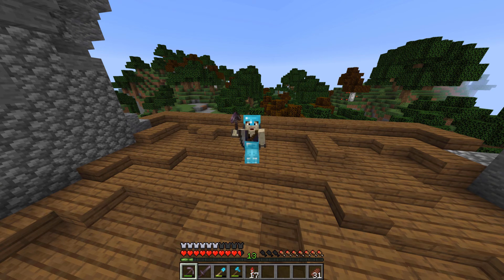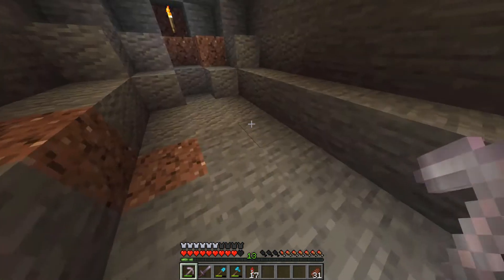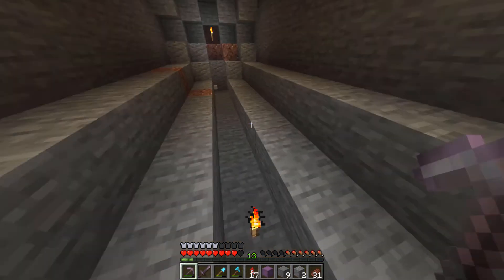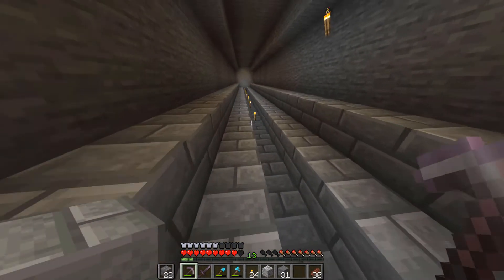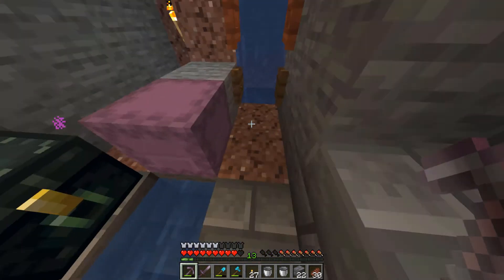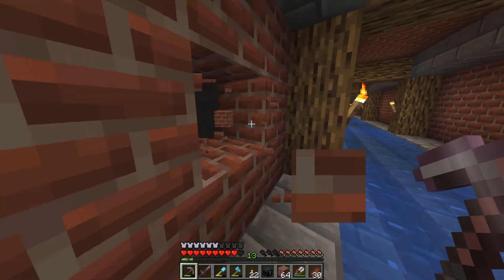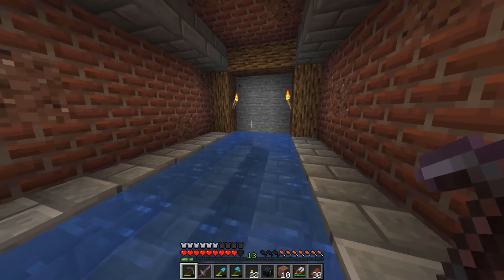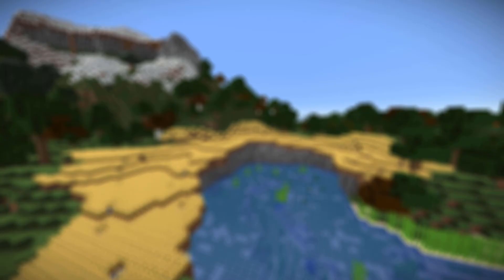An UNDERGROUND CITY! - Minecraft 1.16 Let's Play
I got a little bit burnt out with my other projects... so I started a new one! The Underground city!